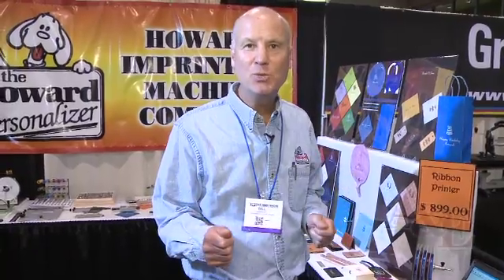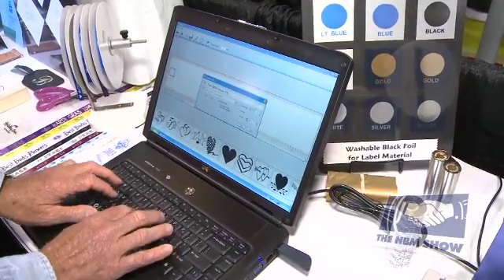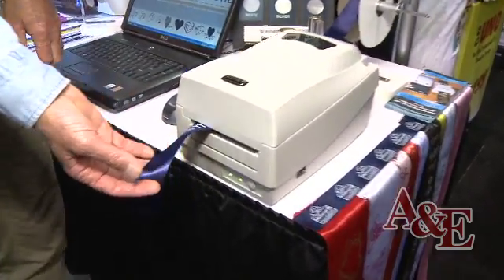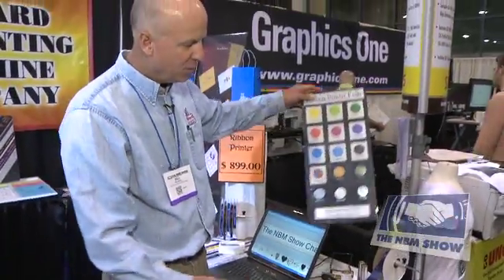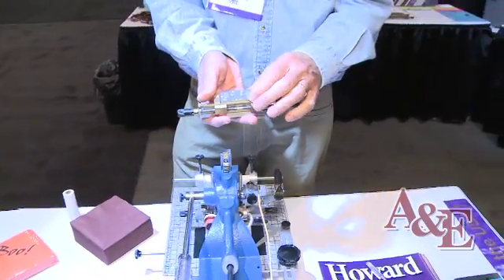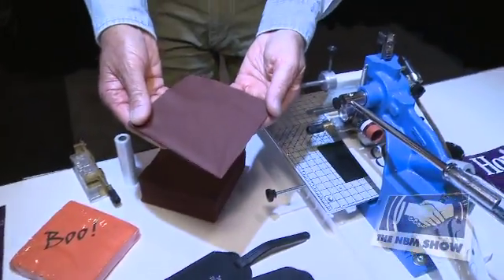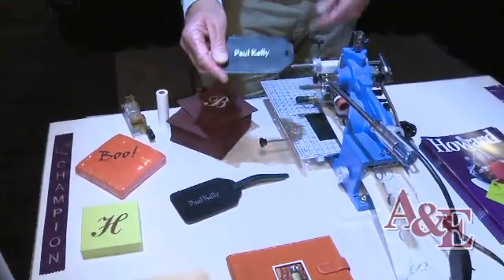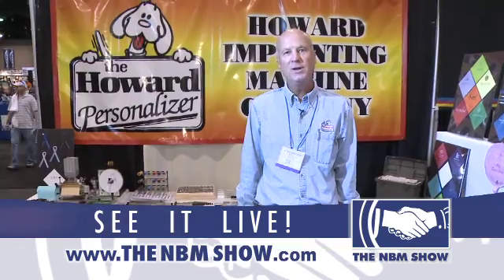Howard Imprinting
We will be looking at a computerized ribbon printer, which prints 3/8" to 4" wide ribbons directly from your computer.